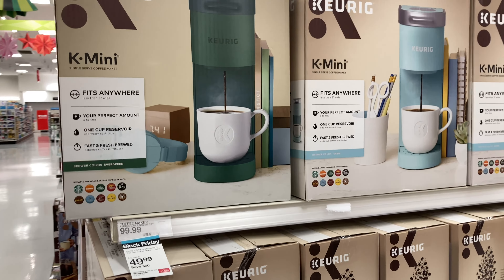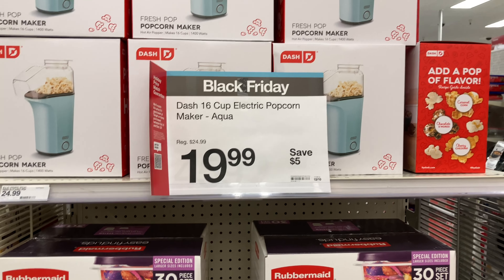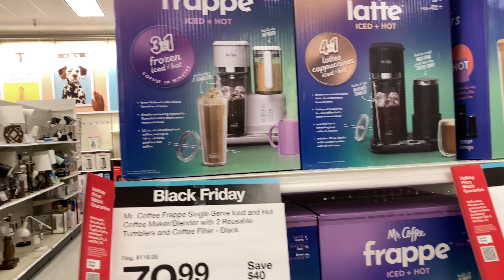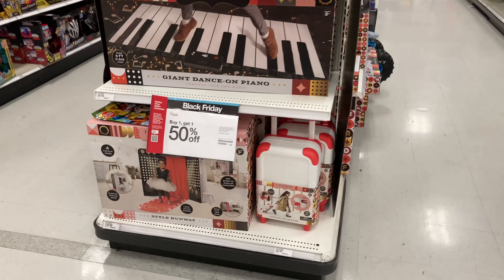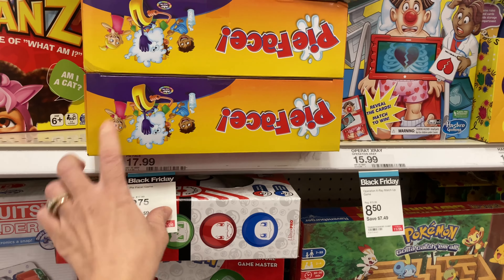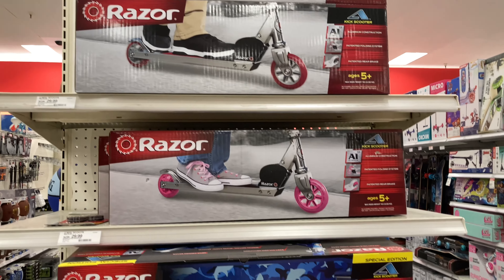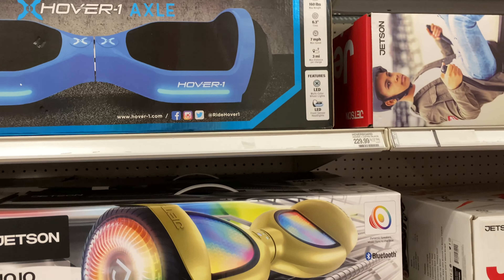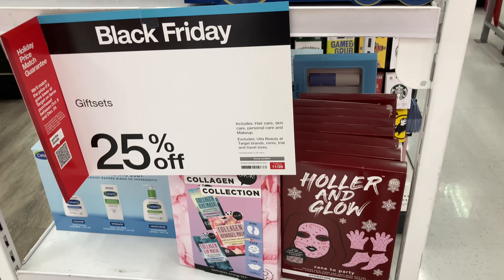🎯TARGET🎯 Black Friday Sales NOW! Black Friday 2022|SHOP WITH ME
Intro: 0:00
Kitchen and Appliances: 0:59
Electronics: 5:37
Books: 6:54
Toys: 7:16
Clothes: 13:53
Robot: 15:00
Gift sets: 15:25
Outro:15:40

Hi guys! I am so excited to show you all of the Target Black Friday sales for 2022!  There are a handful of items in this video that I haven’t seen circulating the internet so they should be brand new to see! Which deal was your favorite?!

Clubhouse: lserendipity
LTK: Lindsay’s Serendipity